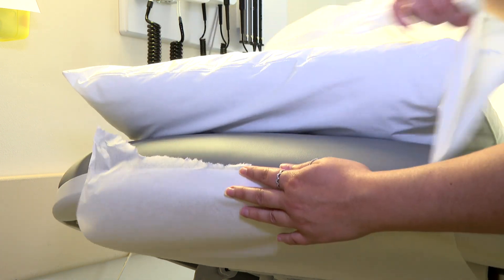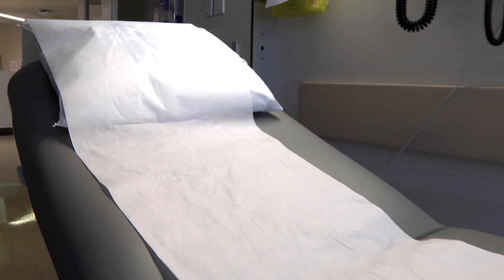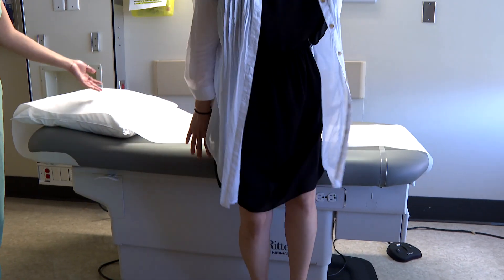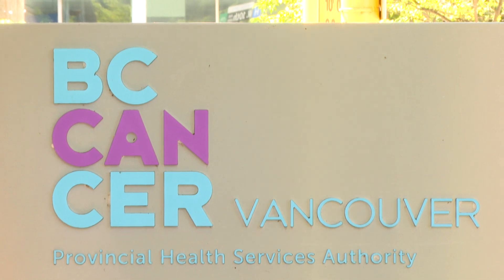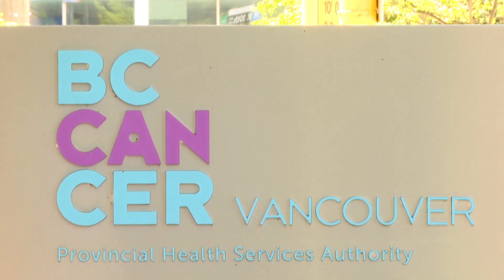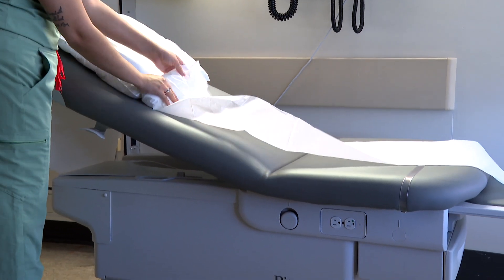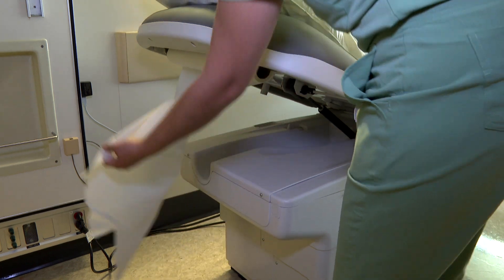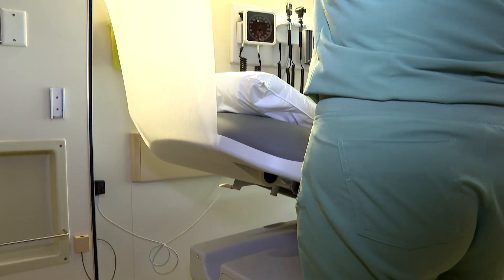B.C. Cancer eliminates exam-table paper, saving 32 tonnes of emissions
A team at B.C. Cancer cut the use of exam-table paper in four cancer centres across the province over about a year. They found it had no impact on hygiene in outpatient clinics and resulted in greenhouse gas emission savings equivalent to driving a gas-powered car more than 130,000 kilometres, according to a published study in the B.C. Medical Journal.